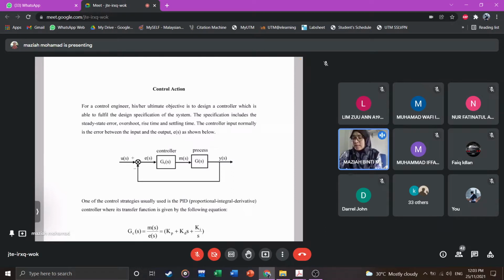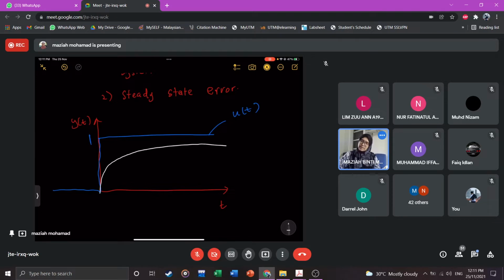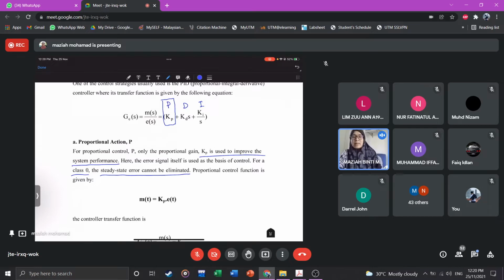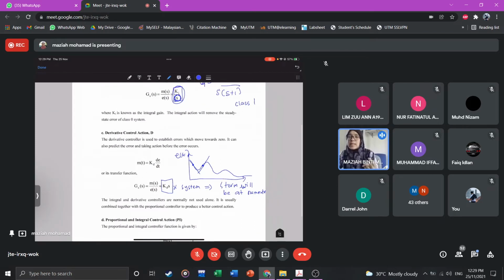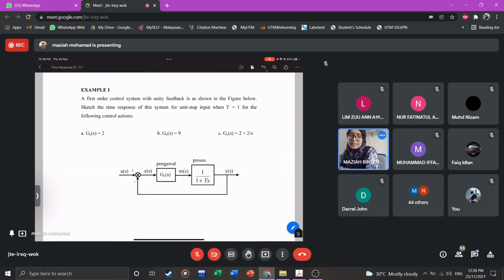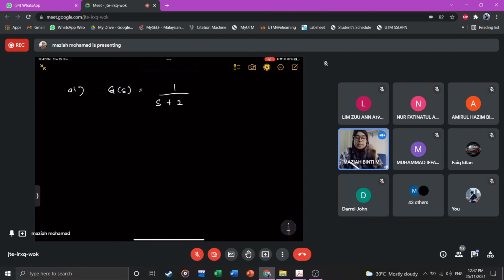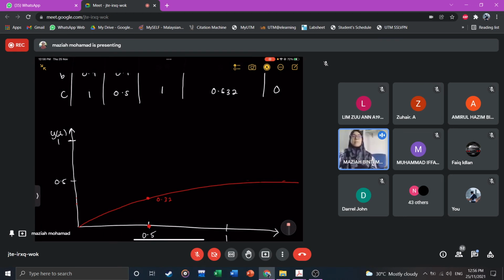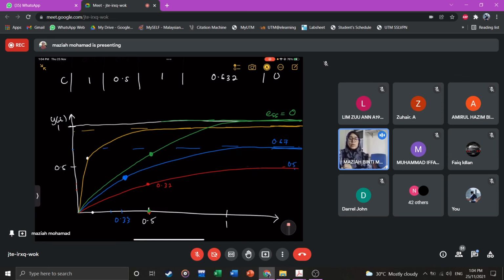Control Engineering (Week 6) - 25/11/2021